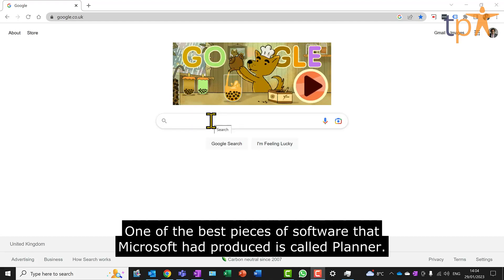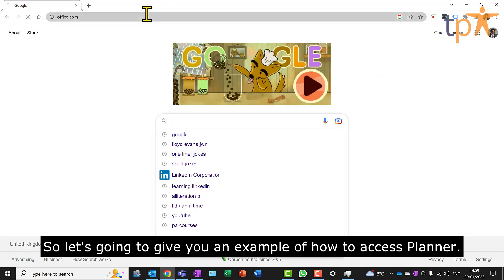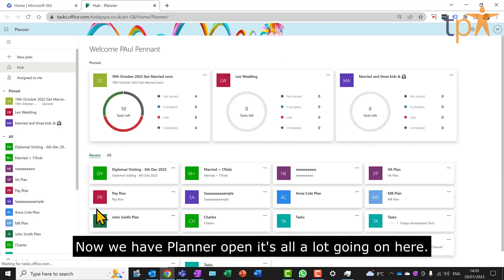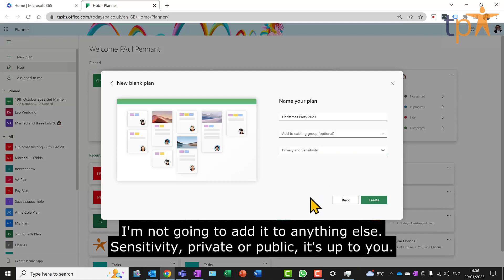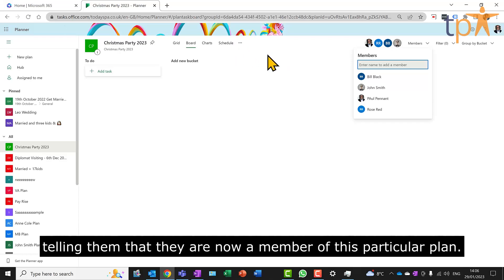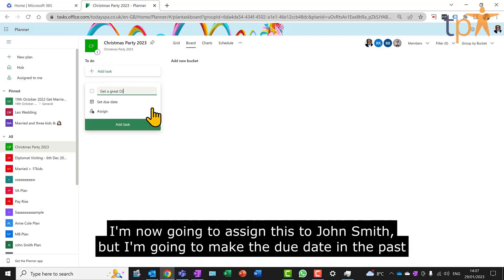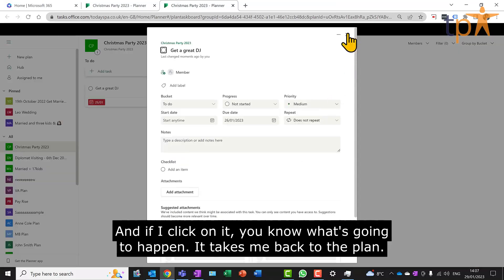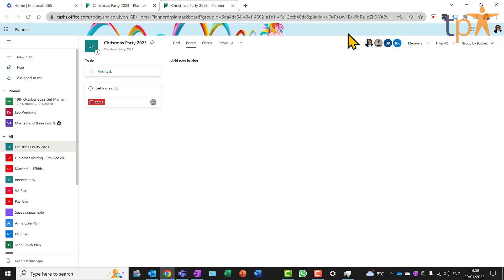Introduction to Microsoft Planner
Do you have a project with a few people involved and would like everybody to know exactly what's happening and you want all files and resources in one place? Microsoft Planner is the thing to go for!